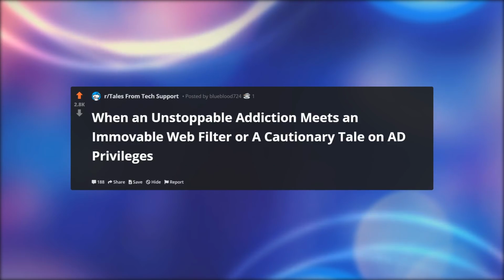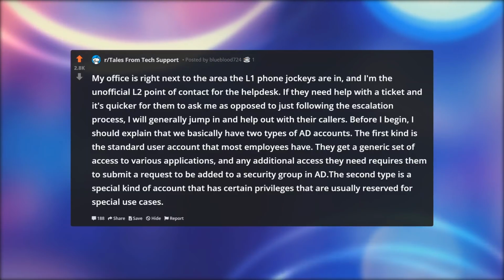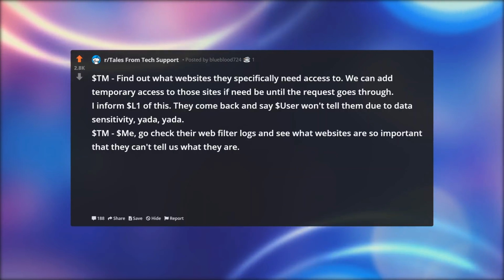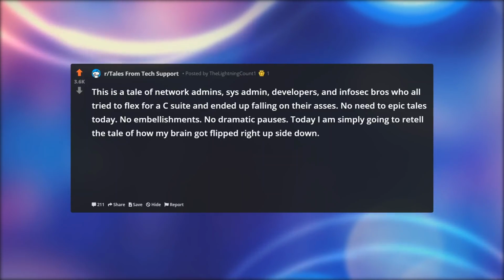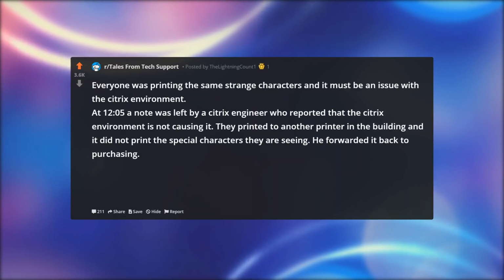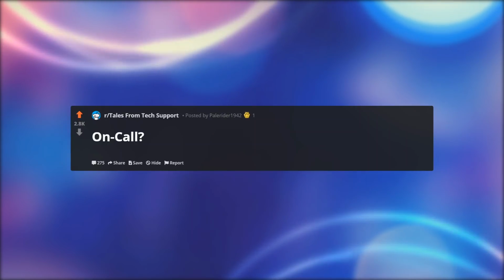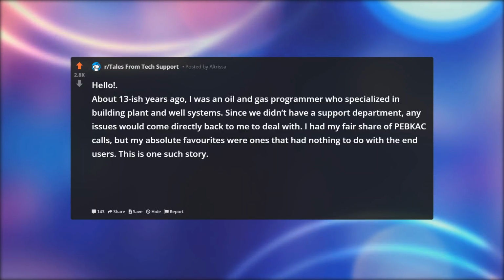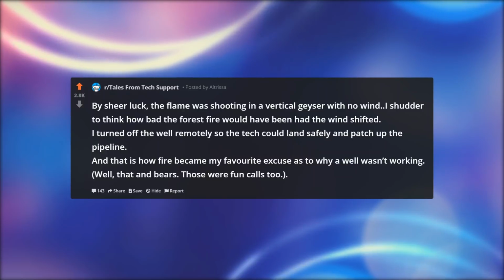WHEN AN UNSTOPPABLE MEETS AN IMMOVALBE WEB FILTER! | Tales From Tech Support